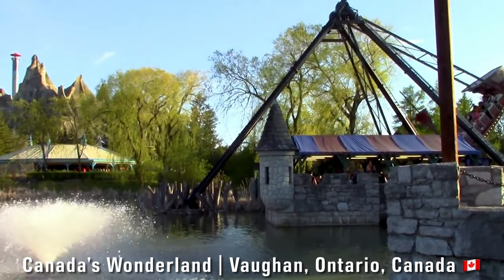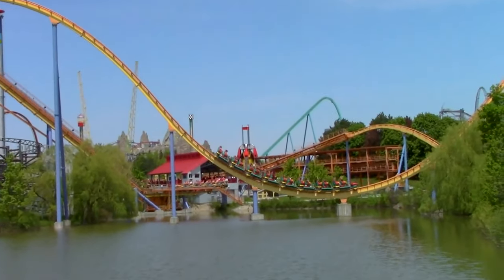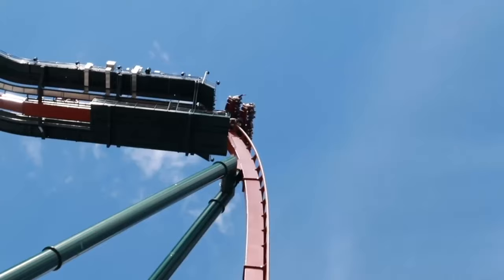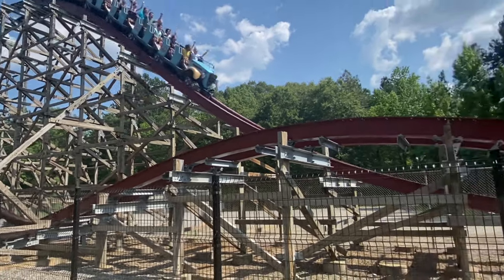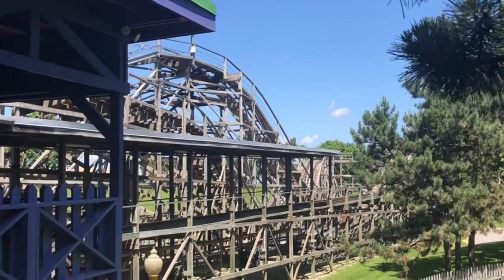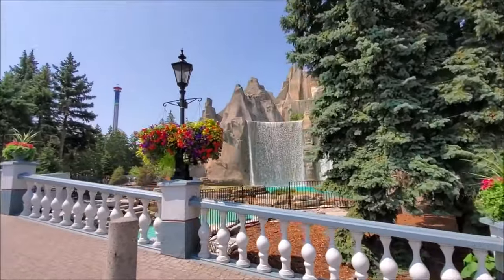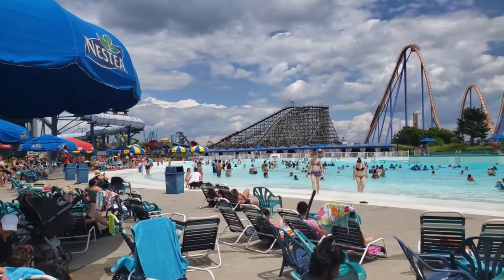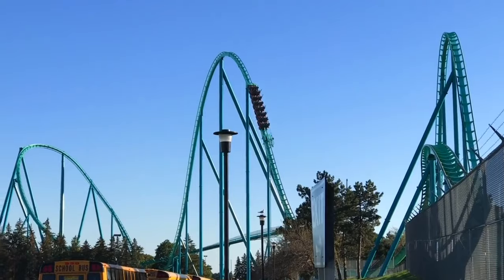Canada’s BEST Amusement Park - Canada’s Wonderland | Vaughan, Ontario, Canada (REVIEW)